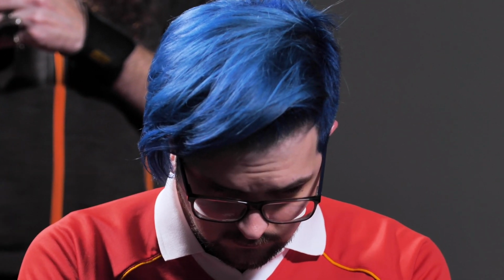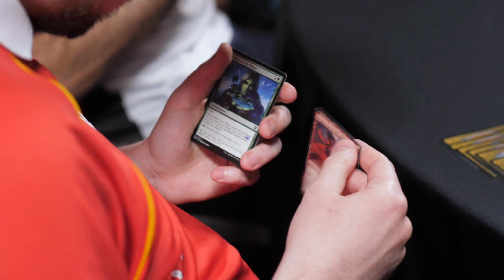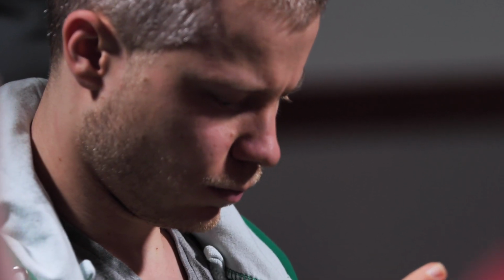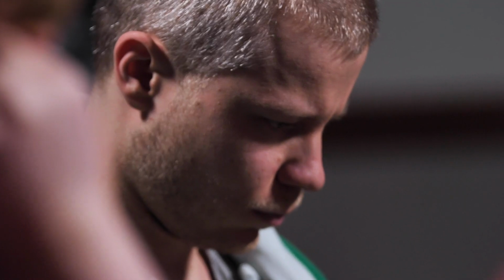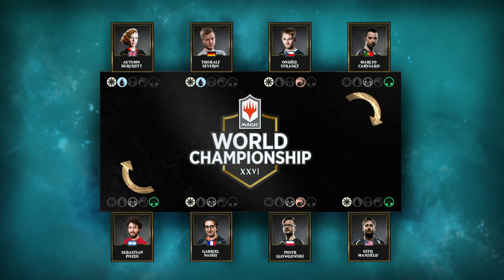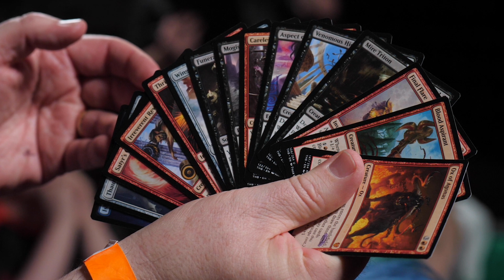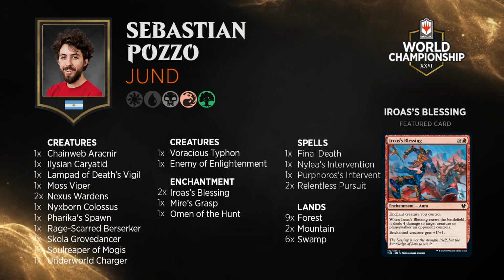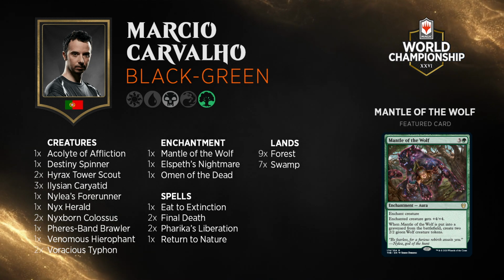Watch Piotr Głogowski Draft | Pod A Draft | World Championship XXVI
Piotr 'Kanister' Głogowski drafts Theros Beyond Death as part of the A pod at Magic World Championship XXVI.

Find coverage of this event and others on Magic.gg/Events